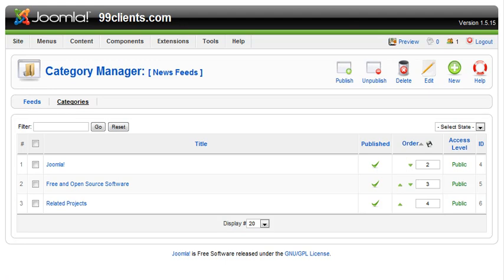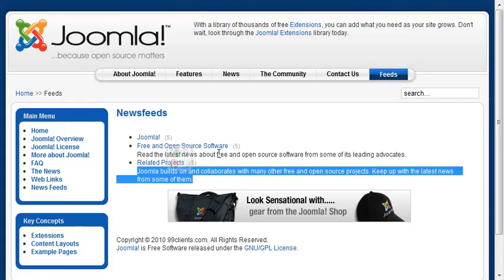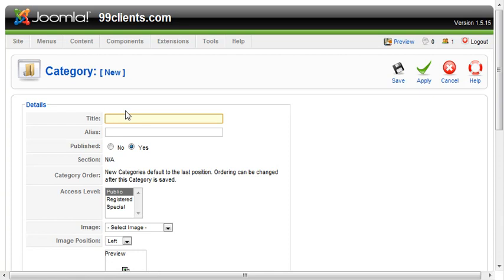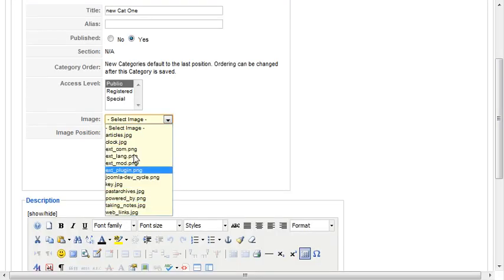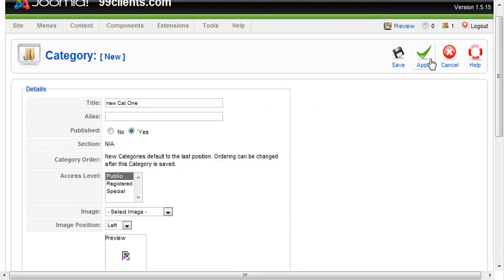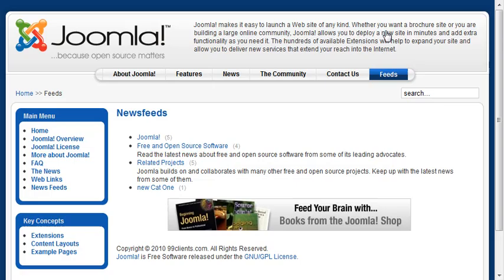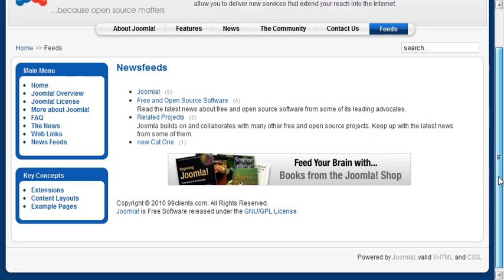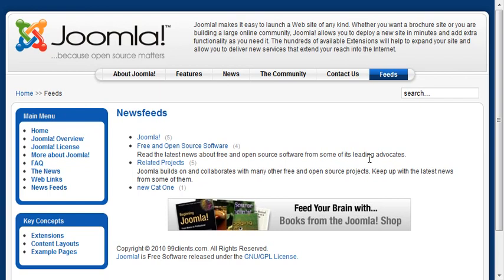joomla How To News Feeds Categories